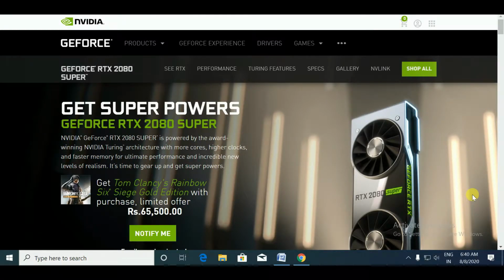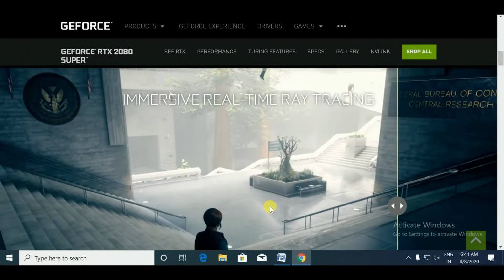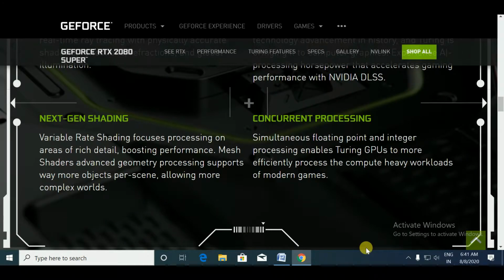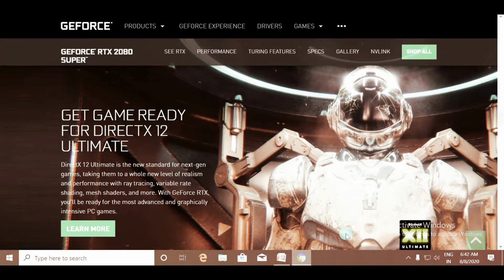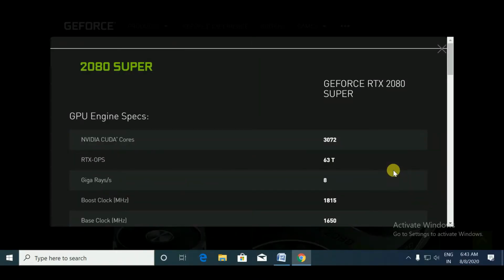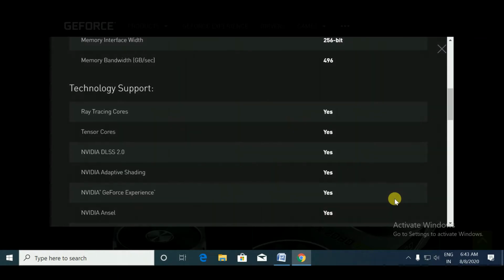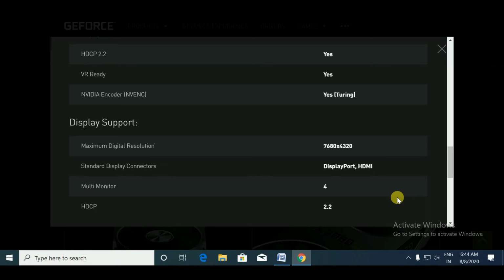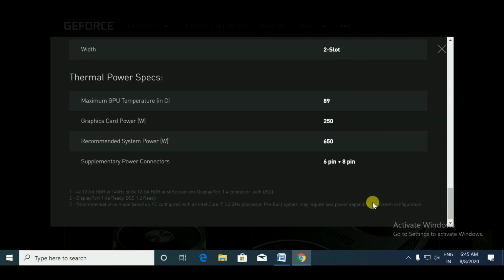NVIDIA GEFORCE RTX 2080 SUPER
NVIDIA® GeForce® RTX 2080 SUPER™ is powered by the award-winning NVIDIA Turing™ architecture with more cores, higher clocks, and faster memory for ultimate performance and incredible new levels of realism. It’s time to gear up and get super powers.

Get Tom Clancy's Rainbow Six® Siege Gold Edition with purchase, limited offer
Rs.65,500.00
GPU
Engine
Specs:
3072NVIDIA
CUDA® Cores
63 TRTX-OPS
8Giga Rays/s
1815Boost Clock (MHz)
1650Base Clock (MHz)
15.5
Gbps
Memory
Speed
8 GB
GDDR6
Standard
Config
256-bit
Interface
Width
496Memor
y Bandwidth
Technology
Support: Ray
Tracing
Cores
Tensor
NVIDIA
DLSS 2.0
Adaptive
Shading
NVIDIA®
GeForce
Experience NVIDIA
Ansel
NVIDIA Highlights
NVIDIA G-SYNC
Compatible
4NVIDIA GPU Boost
Game
Ready
Ultimate
Vulkan
RT API
OpenGL 4.6
DisplayPort
HDMI 2.0b
USB-C
7680x4320